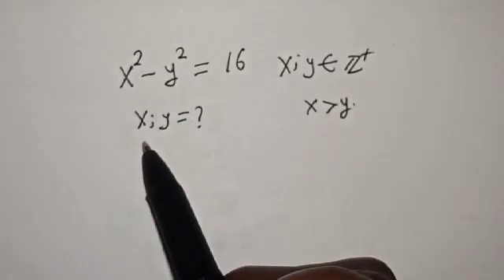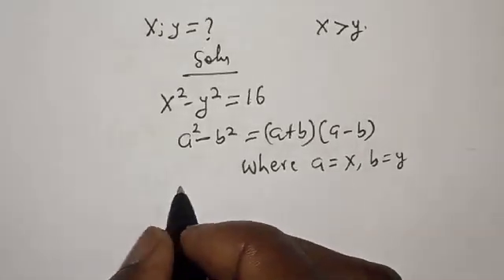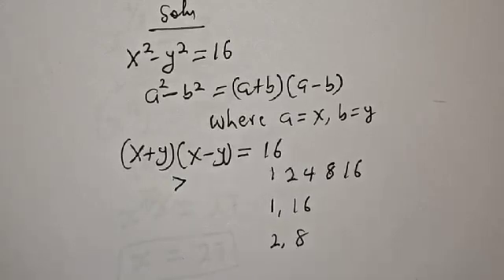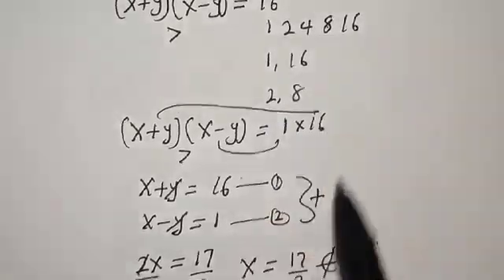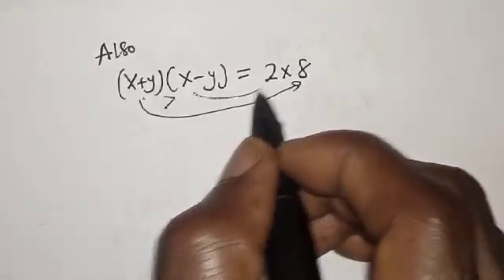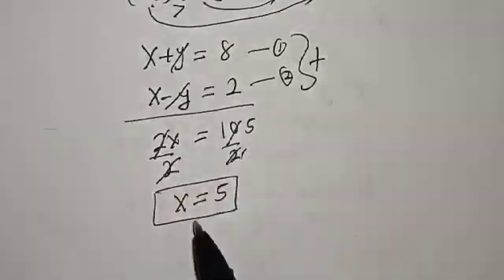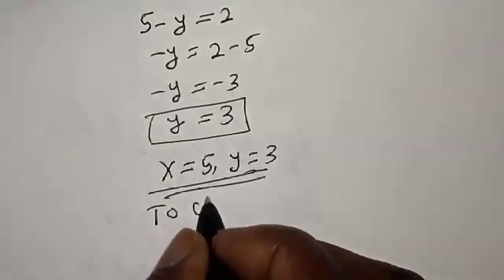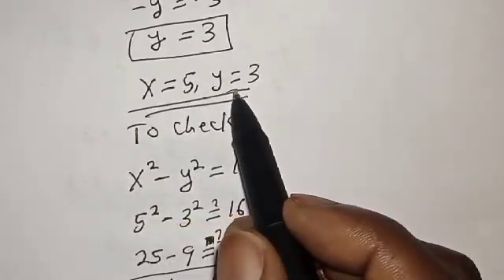A Nice Math Problem x^2-y^2=16